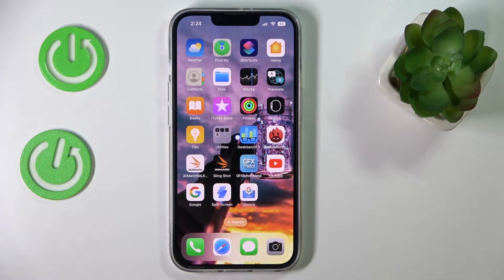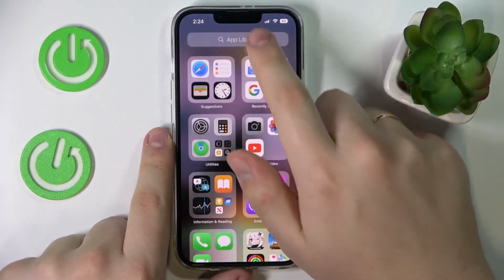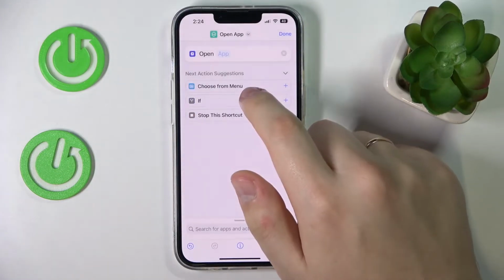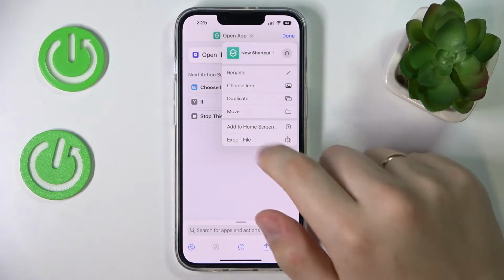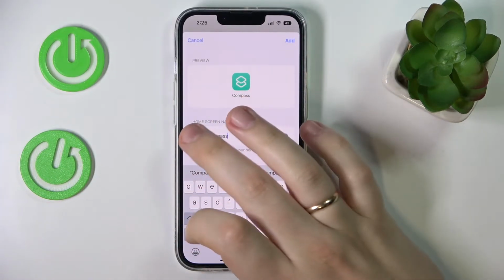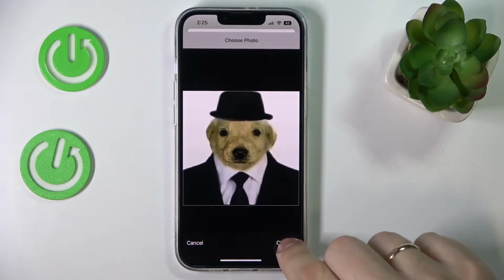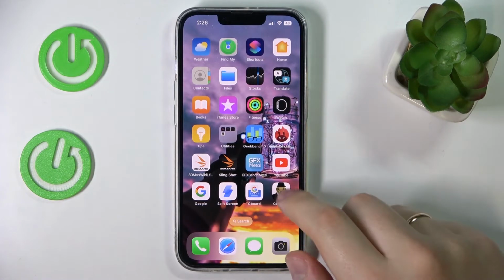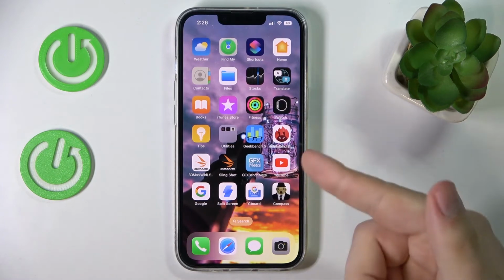How to Change App Icons on the iPhone 14 Series Device - Plus / Pro / Pro Max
Learn more about the APPLE iPhone 14 Pro:
In today's video tutorial our expert will highlight how you can set any custom image, picture, or photo as an app icon on your iPhone 14 series device. Thus, we kindly encourage you to watch this video and learn how to set custom app icons on the iPhone 14, iPhone 14 Plus, iPhone 14 Pro, and iPhone 14 Pro Max smartphones. Please enjoy!

How to set custom app icons on the iPhone 14? How to customize the app icons' appearance on the iPhone 14 Plus? How to personalize the app icon design on the iPhone 14 Pro? How to set a custom image as an app icon on the iPhone 14 Pro Max?